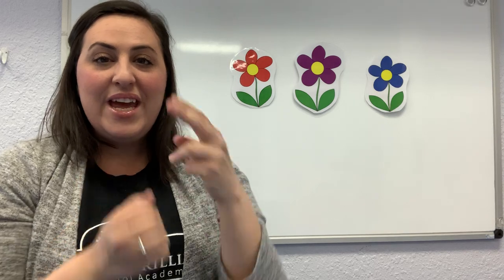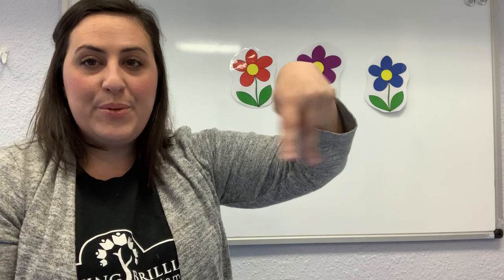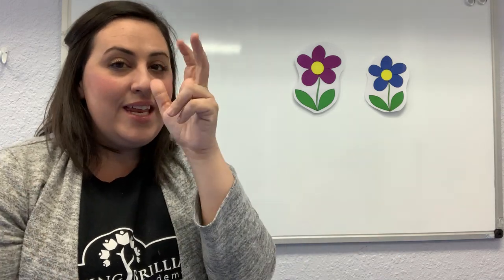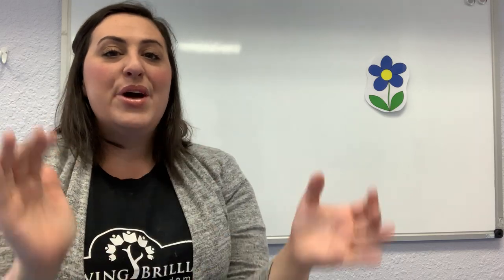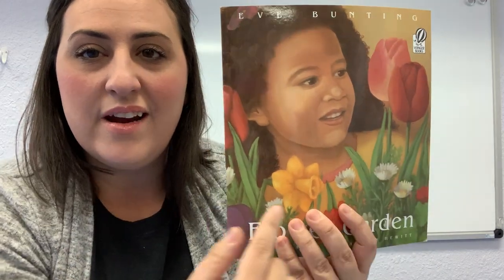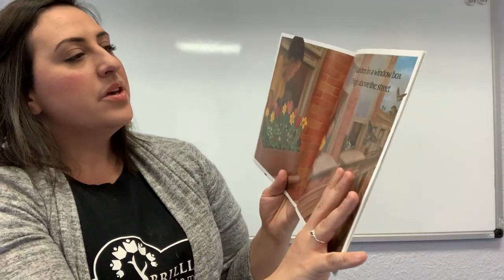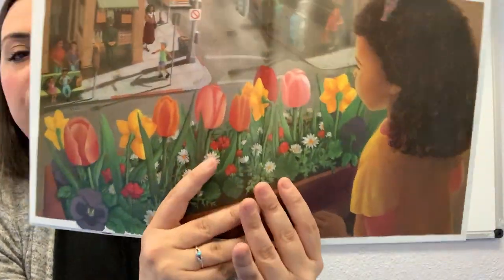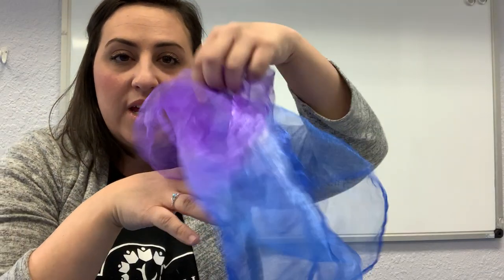Infant & Toddler Ladybug Circle Time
Ms. Veronica, from Growing Brilliant Preschool, leads a ladybug themed circle time for infants and toddlers to go with our "Spring Has Sprung" theme.